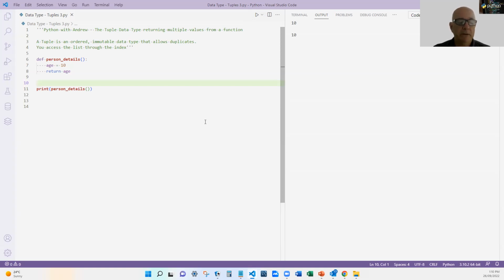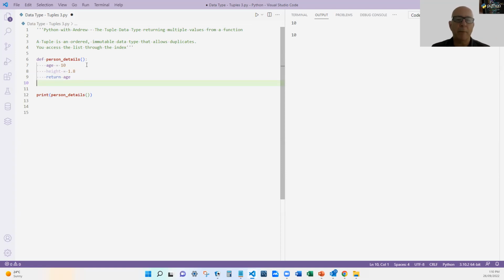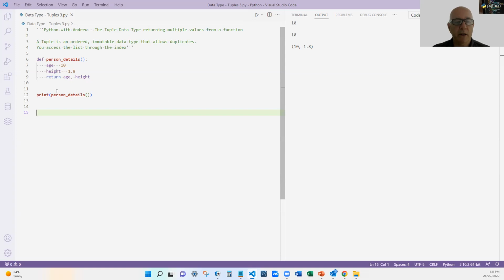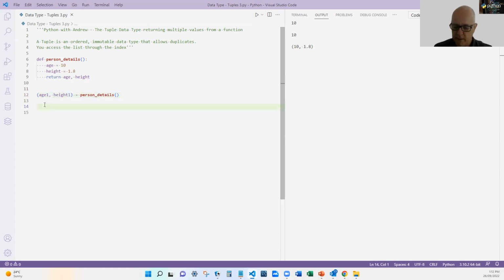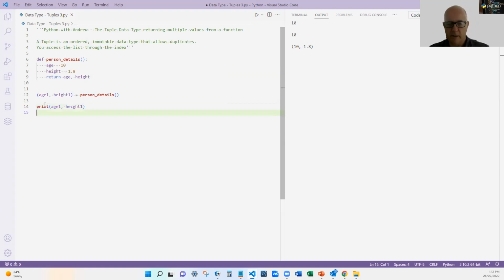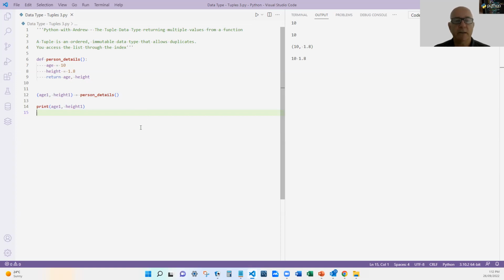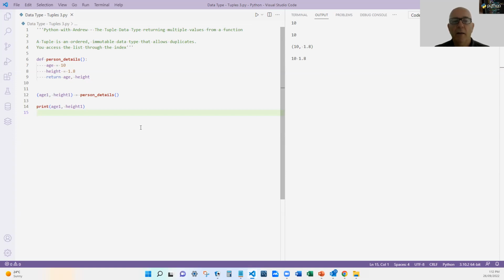Python Data Types - Tuples - Returning multiple values from Functions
Let's look at the good and simple use of tuples in Python - returning many values from a function. This is an easy method and also keeps your code simple and clear to use